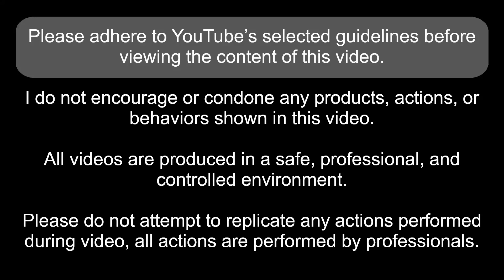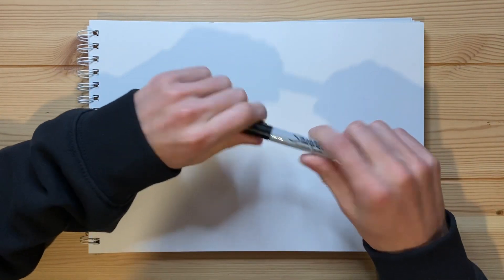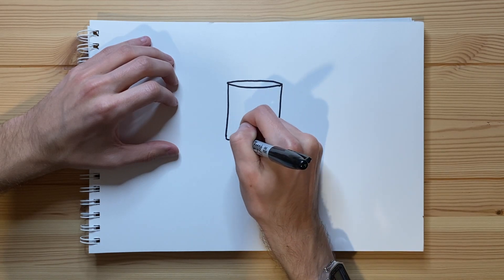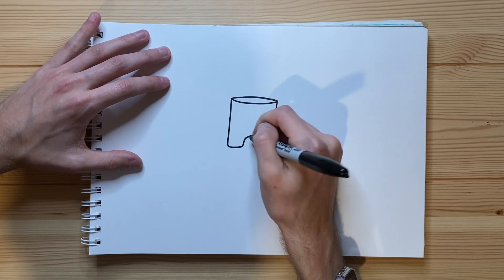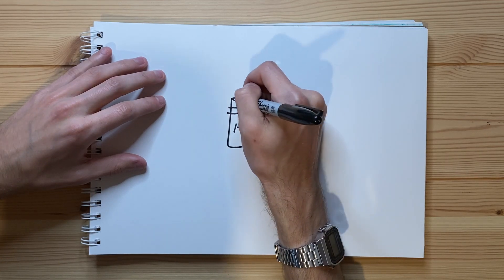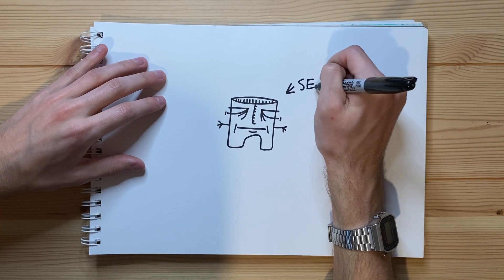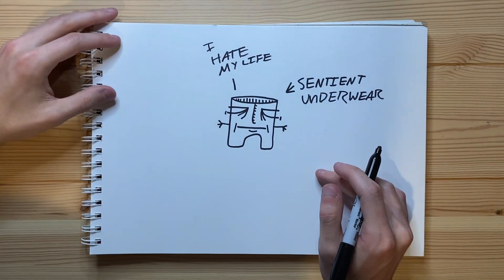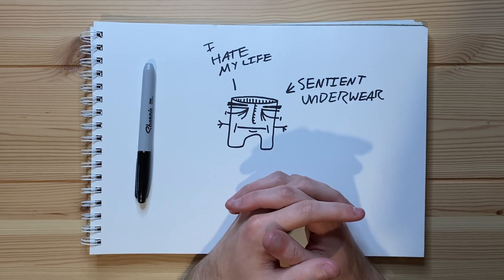Drawing Sentient Underwear